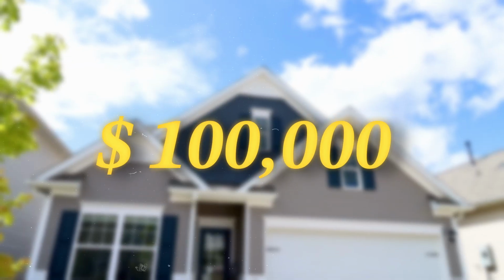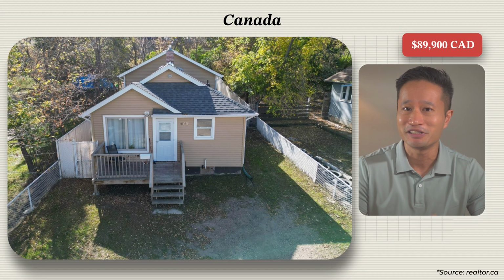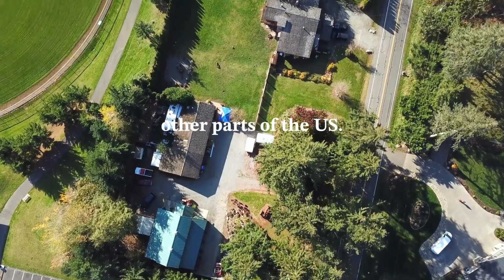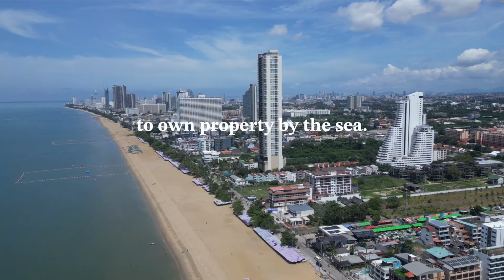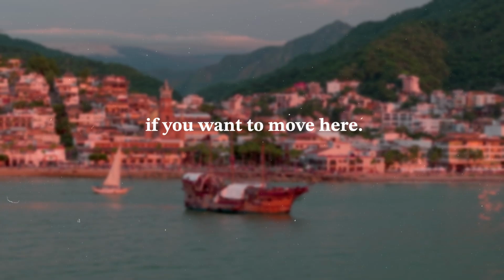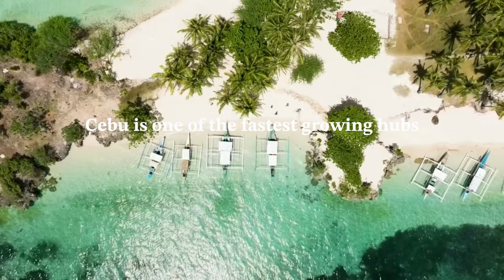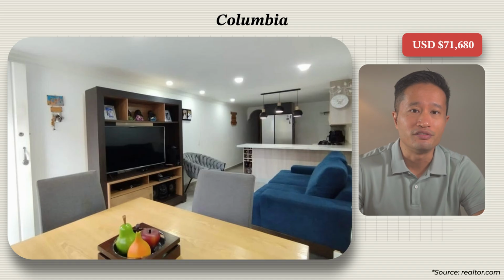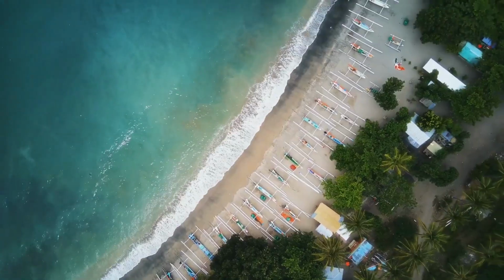What $100,000 CAD Buys You in Homes Around the World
$100K can’t buy you much in Canada these days. It might not even cover the down payment on a condo in some cities like Vancouver or Toronto. But overseas, that budget can unlock condos, houses, and even beachside properties.

Today, I’ll walk you through real properties you could buy right now, and some of them will make you rethink what’s possible

Chapters:
00:00 Introduction
00:37 Canada
02:11 Belize
02:59 US
03:47 Thailand
05:49 France
06:27 Mexico
07:16 Japan
08:27 Philippines
09:25 Egypt
10:33 Columbia
11:13 Costa Rica
11:44 Indonesia (Lombok)